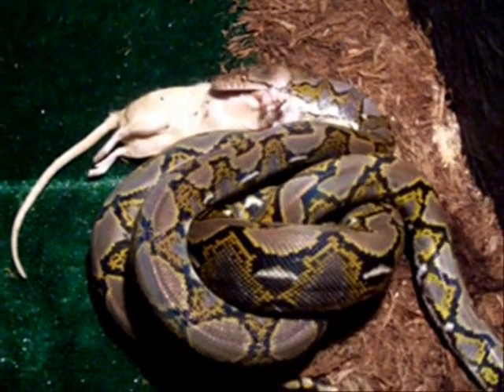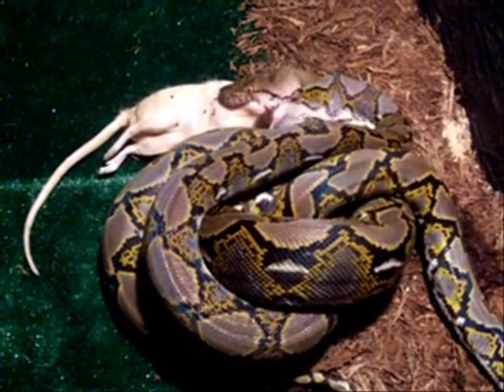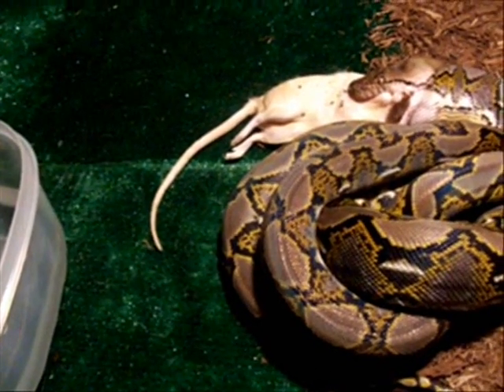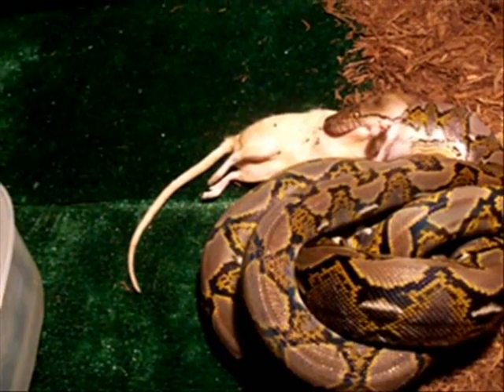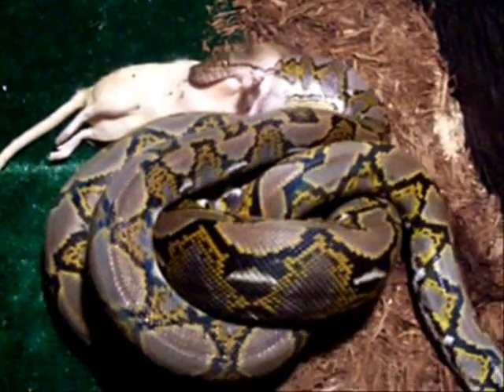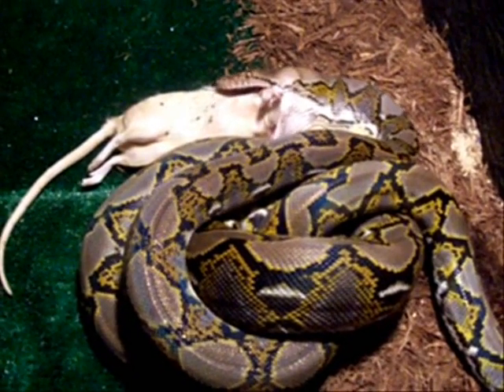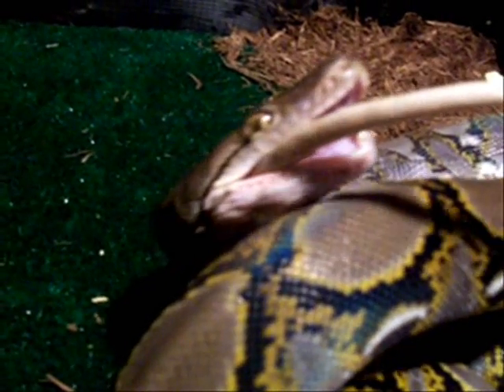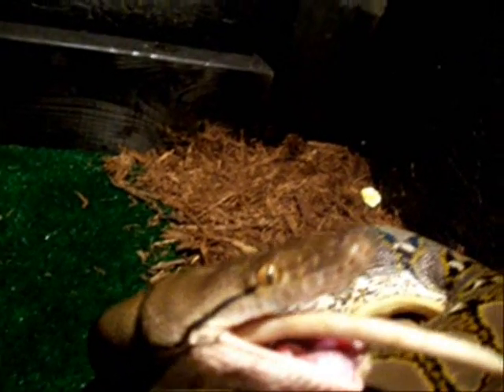Retic Feed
Title is pretty self explanatory.  I give my retic a rat, probably the first he's had in almost two months.